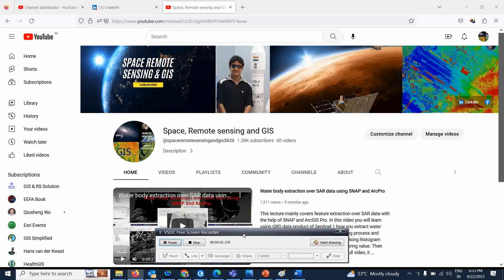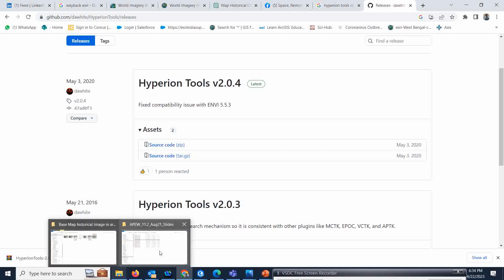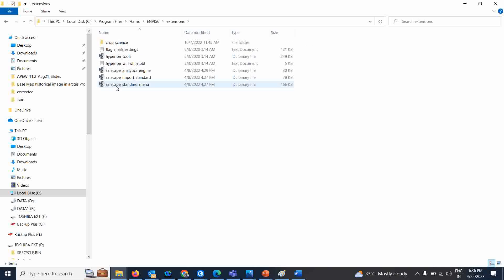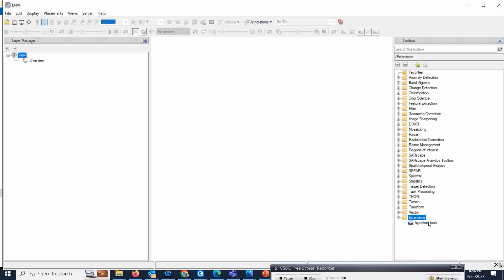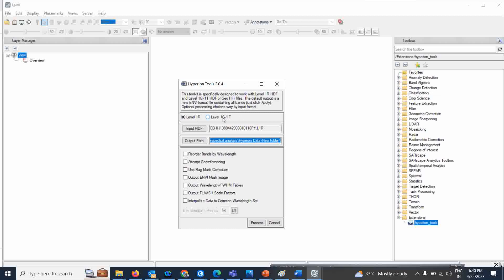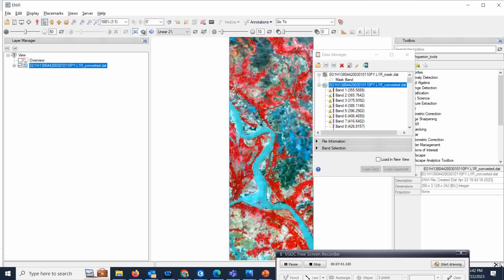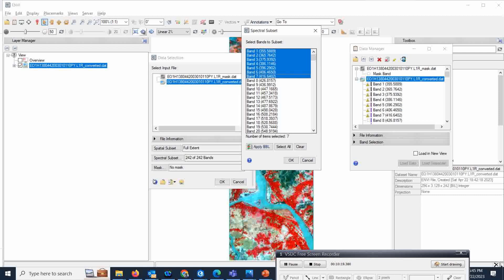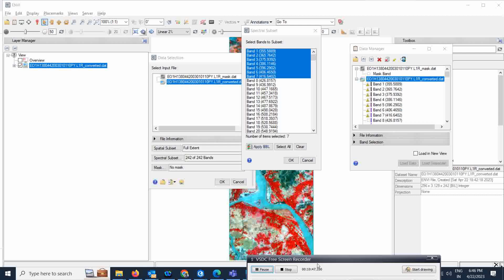How to Download and Install Hyperion Tool for Bad Band Removal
Title: How to Download and Install Hyperion Tool
Introduction:
In this video, we'll be walking you through the process of downloading and installing Hyperion Tool, as well as demonstrating how to use it for bad band removal. If you've been struggling with bad bands on your images, this tool could be a game-changer for you. So, without further ado, let's get started!
Step 1: Downloading Hyperion Tool
To begin, head to the official Hyperion Tool website and click on the download button. The tool is available for Windows, macOS, and Linux, so make sure you select the appropriate version for your system. Once the download is complete, open the installation file.
Step 2: Installing Hyperion Tool
The installation process is straightforward, and you'll simply need to follow the on-screen instructions. Make sure to select the appropriate language and installation directory. Once the installation is complete, you're ready to start using Hyperion Tool.
Bad band removal in Hyperion data
Bad band removal in Hyperion data refers to the process of identifying and correcting pixel values that are affected by poor atmospheric or instrumental conditions. These conditions can result in the appearance of "bad bands" or erroneous pixel values in the acquired data, which can negatively impact the accuracy of data analysis and interpretation.
Hyperion Tool, a software developed by NASA, provides a bad band removal function that uses an algorithm to detect and correct these erroneous pixel values. This algorithm calculates a statistical estimate of the reflectance values within each spectral band and compares them to the other spectral bands. If any spectral band shows significant deviations from the others, it is flagged as a bad band and is removed or corrected to improve data quality.
The bad band removal process is crucial in hyperspectral imaging, as it helps to remove noise and improve the accuracy of data analysis. By identifying and correcting bad bands, the data becomes more reliable and can be used for a wide range of applications, including land cover mapping, vegetation analysis, and mineral exploration.